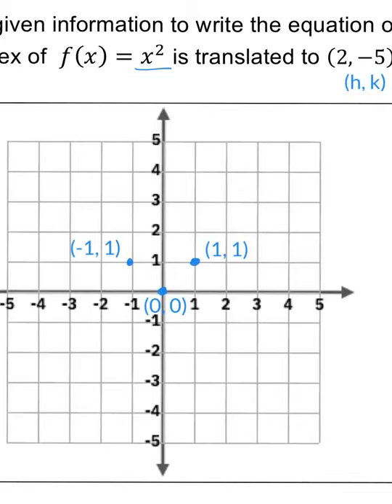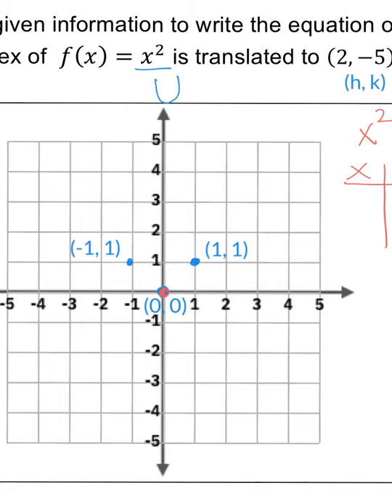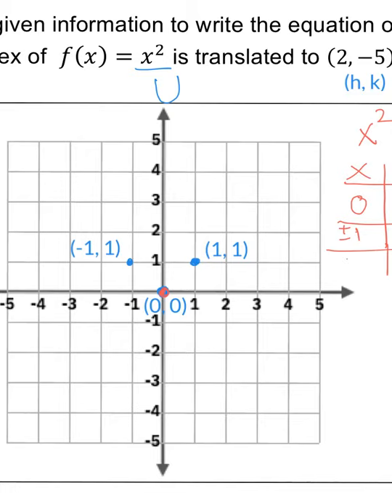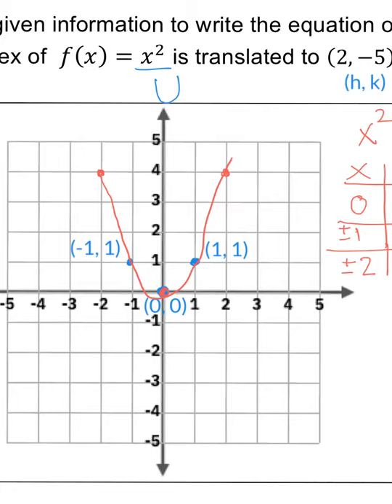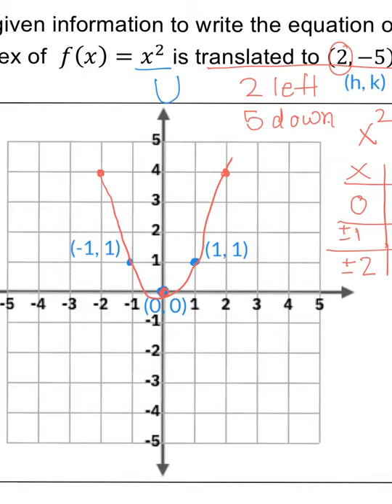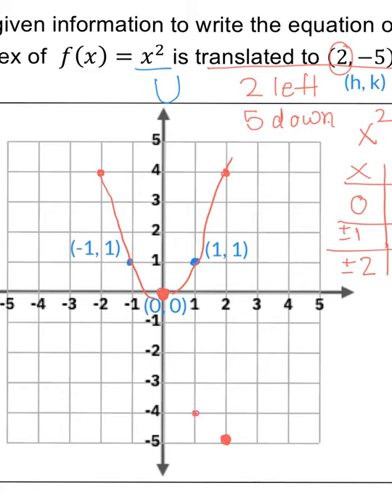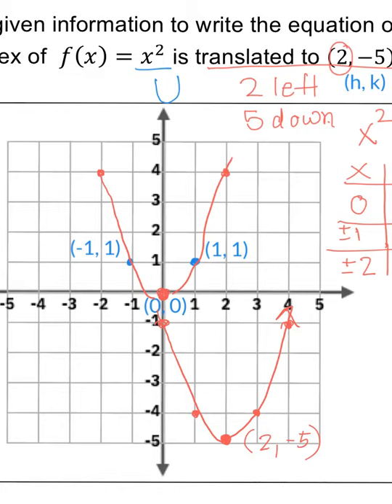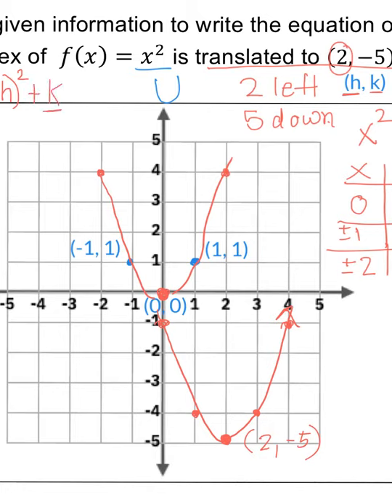1-2 Example 2 a